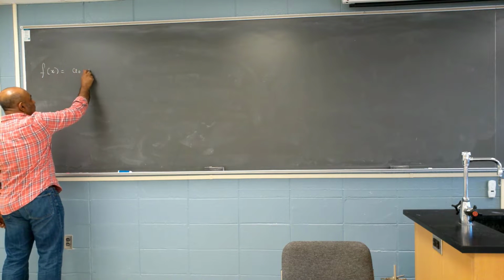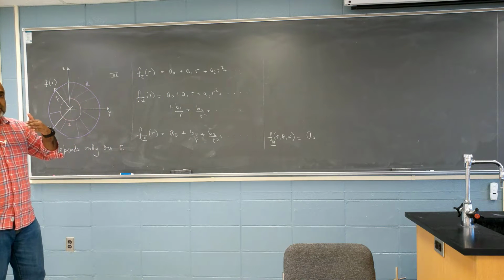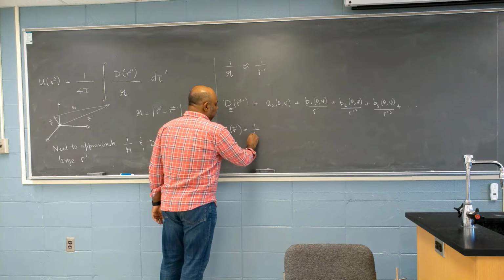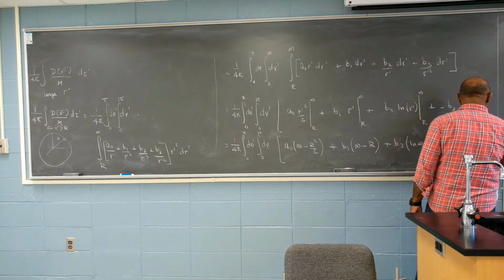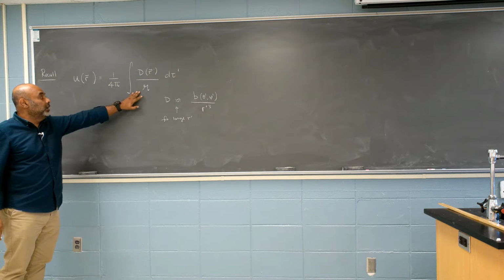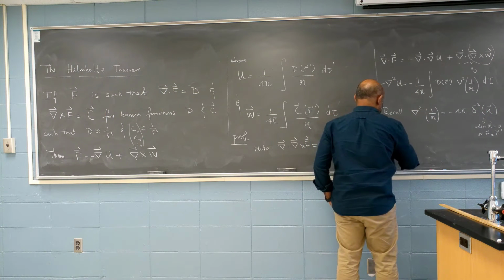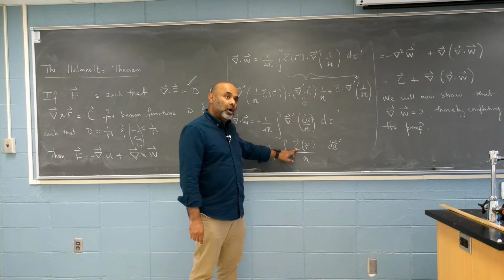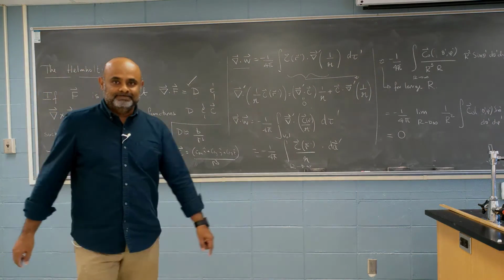Electrodynamics Chapter 1, Lecture 10: Helmholtz Theorem